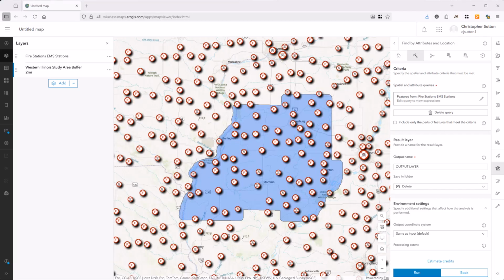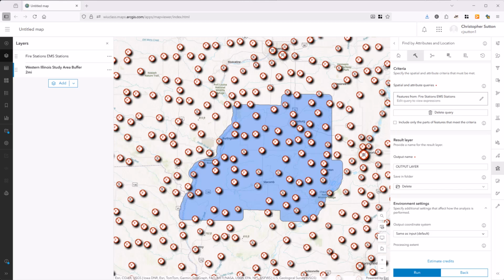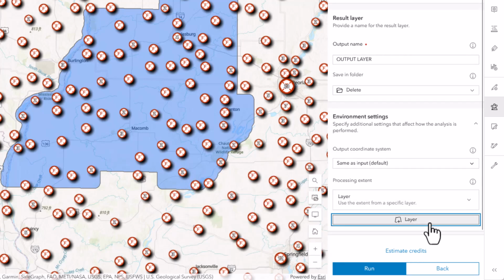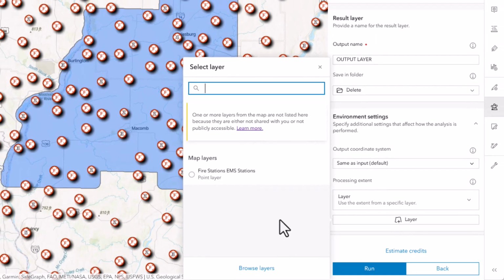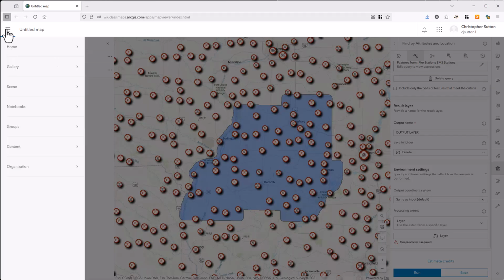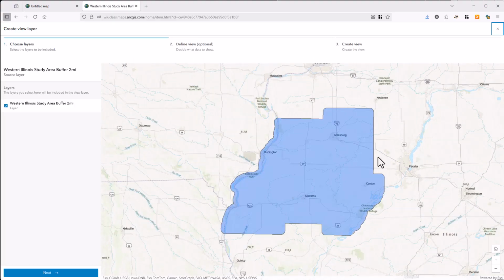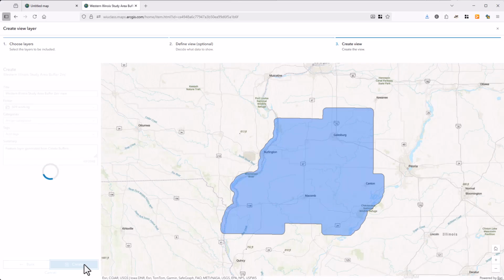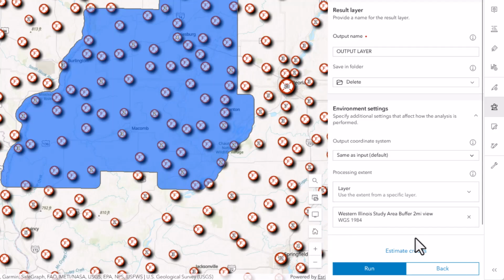Solution: Layer Not Listed for Analysis Tools in AGOL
What to do when a layer in your Content is not shown in the layers list in certain Analysis tools.